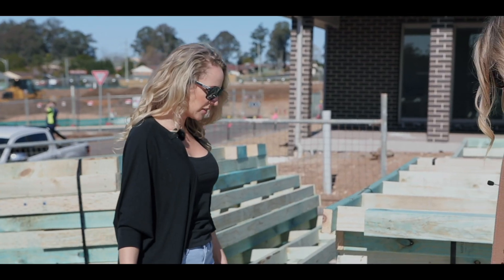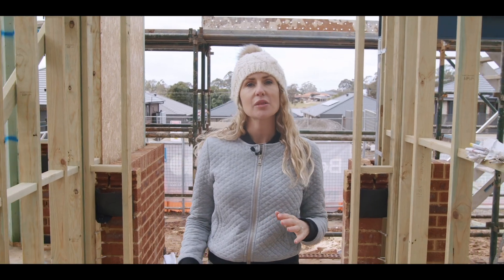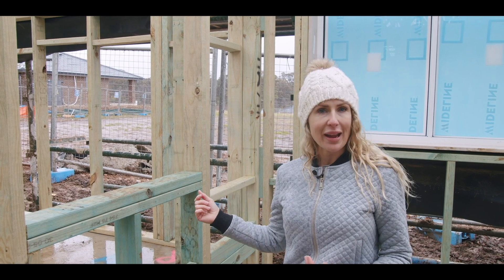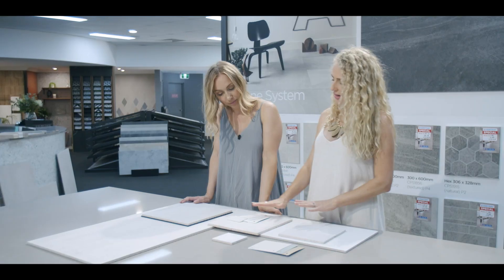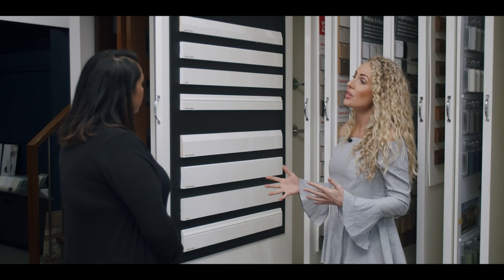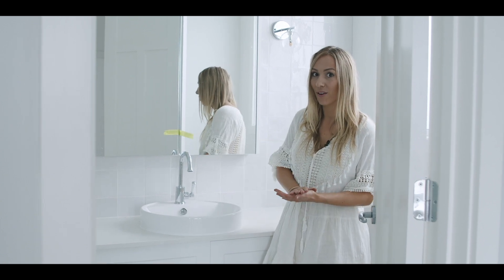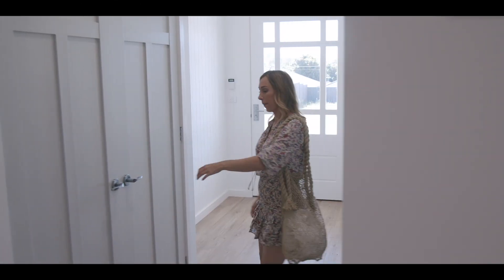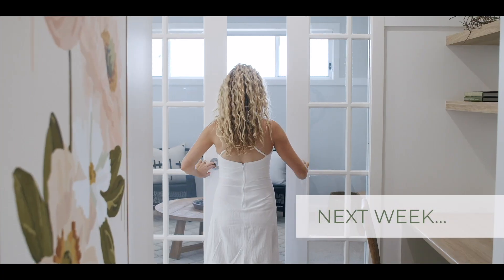EPISODE 2 Master Suite & Entry Reveal ~ Dream Home 6 Cosy Country Cottage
If you’ve spent enough time with us, you know we are all about street appeal, practicality and saving you those all - important dollars and that’s exactly what we achieved in this home design.
Before we began the project, we were posed with a problem. The 3m slope of the block towards the street created a costly issue with retaining walls. We got around that! We added a drop edge beam to create massive and glorious 3.3m ceiling height to the entry and master suite. Now that’s what we call makingagrandentrance.
We didn’t just stop there! From the dado rail to delightful paint colours, we got creative to deliver the cute cottage feel on a budget. Tune in to steal all our practical tips and tricks to design and build your very own country cottage.
Our dream home would not be complete without the Oak and Orange, did someone mention storage! But in all honesty a dream home would not be complete unless it was a dream to live in as well as look at. The question on everyone’s lips is where did we hide all that much loved storage in Dream Home 6? It starts in the mudroom; we added a storage cupboard to hide all the mess. Next up, we utilised the bay window seat and incorporated precious storage underneath. There is countless storage through this home waittilyouseeit.